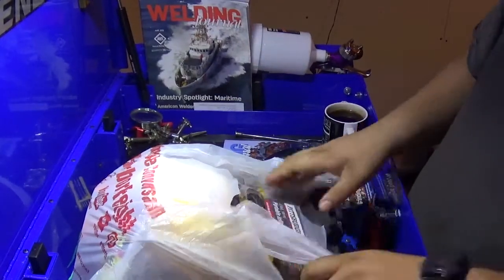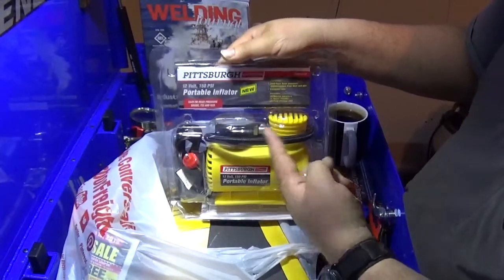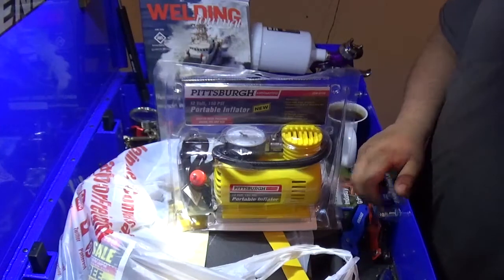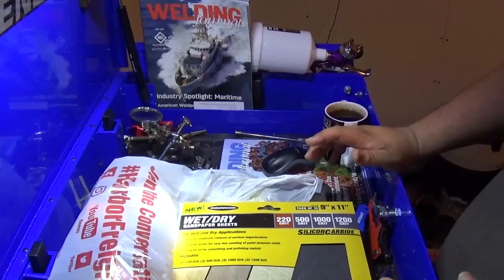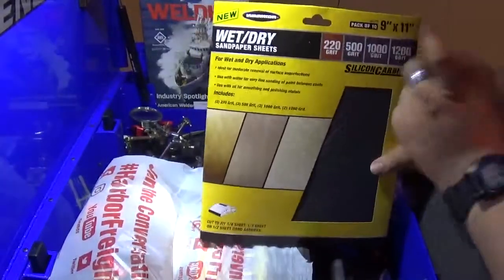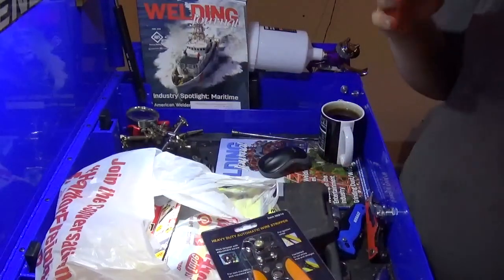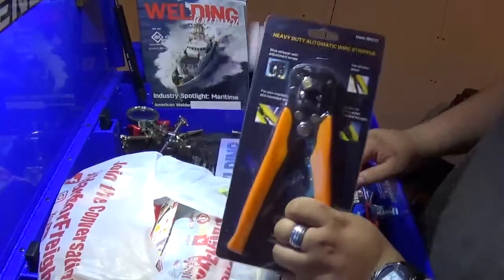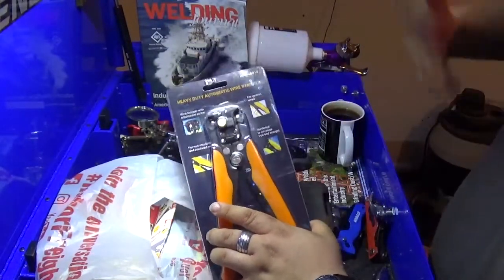Harbor freight haul #2 after parking lot sale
Hope you went to the parking lot sale if not sorry but here is what I got. stay safe! do anything in  this video at your own risk.